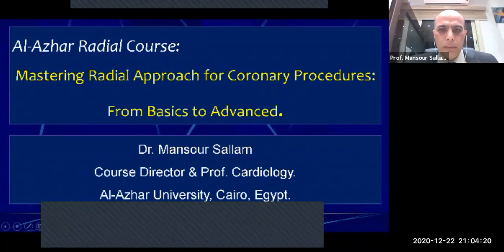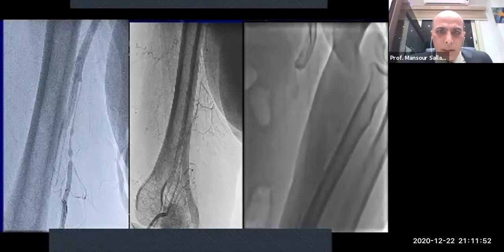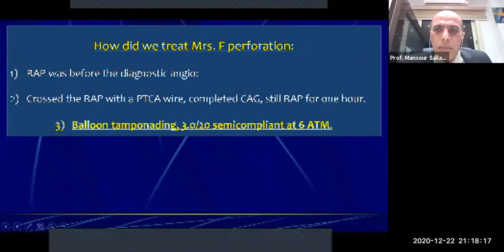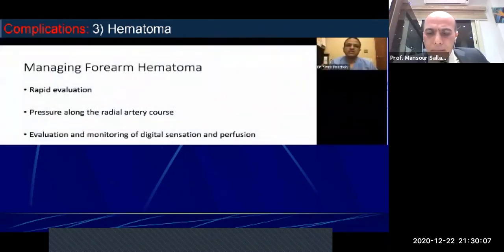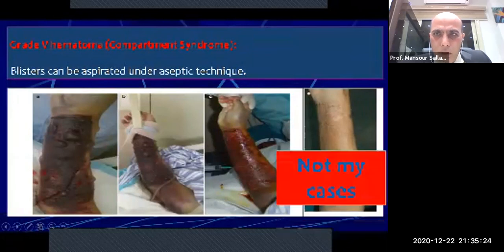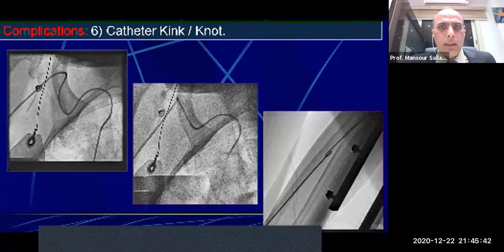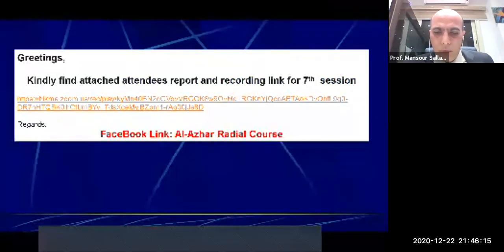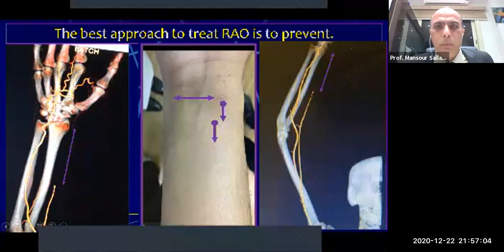Radial approach vs femoral for cardiac catheterization Course - Lec 16 | Prof. Sameh Allam